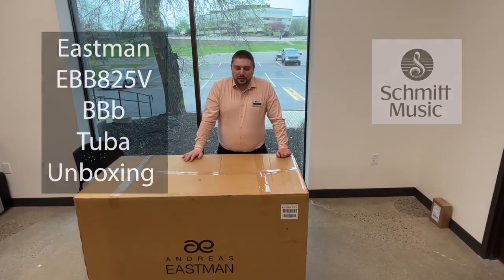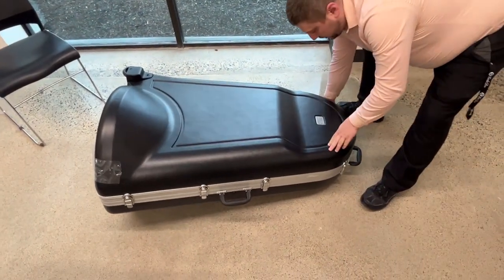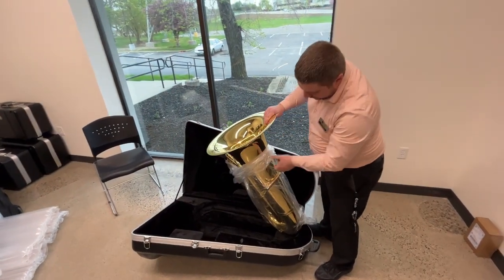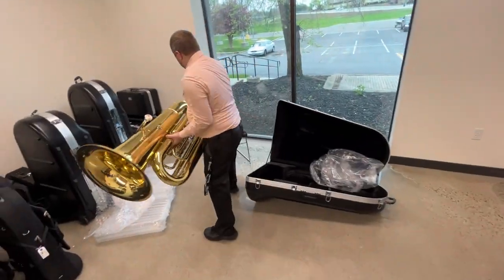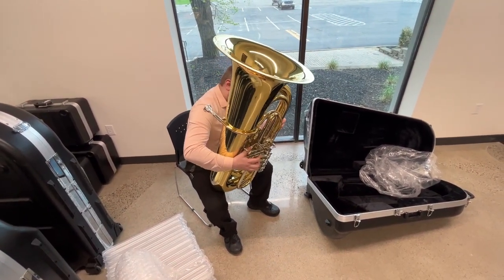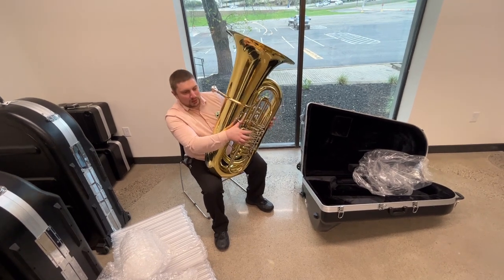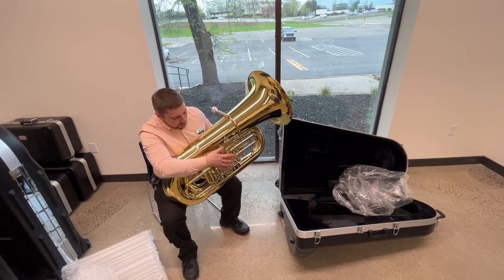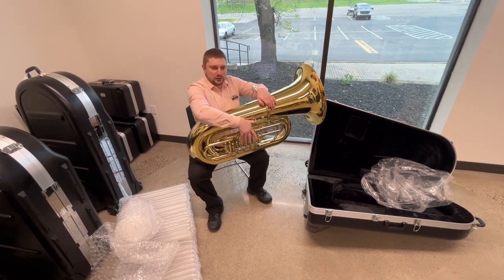A 5/4 5-VALVE BBb?! Eastman EBB825V BBb tuba unboxing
Hinted at in 2022 the Eastman EBB825V was developed to meet the needs of BBb players looking for a 5/4, 5-valve experience while providing a great balance of response, clarity, and flexibility; when our first one arrived in the shop we couldn't wait to get it unboxed and have Trombone Shop manager Justin give it a play!   Featuring 5 front-action rotary valves, an 18 ¾” bell and a .748” bore with a clear lacquer finish the EBB825 is a wonderful option for the player looking for a nuanced “big horn” sound in their large ensemble settings; take a listen and let us know what you think!